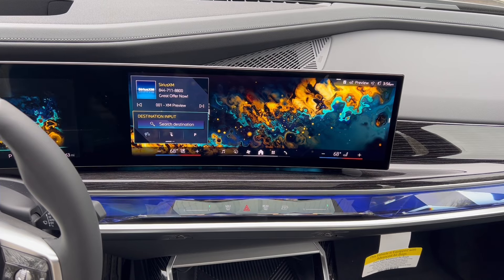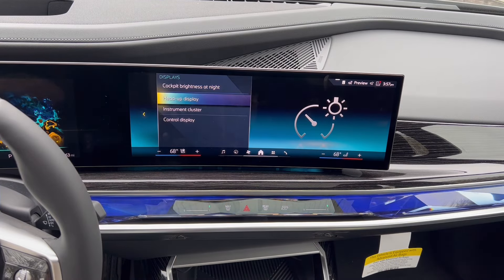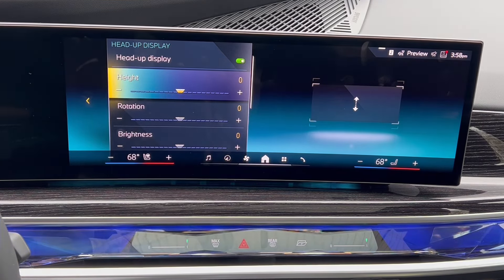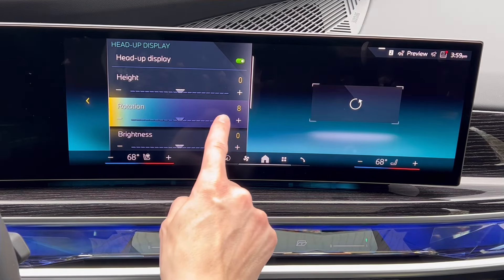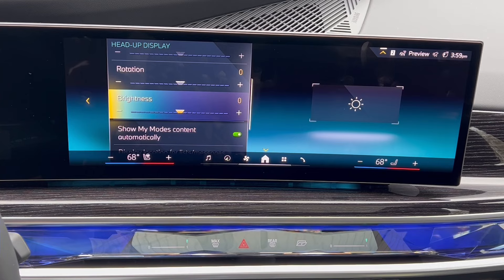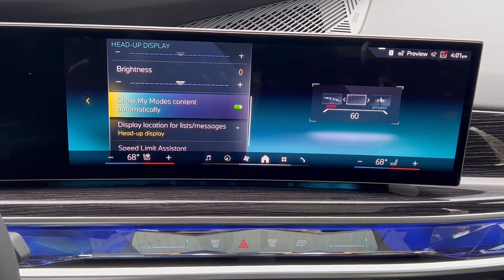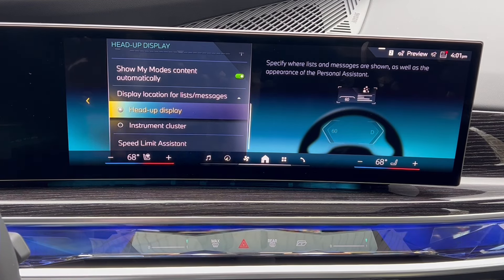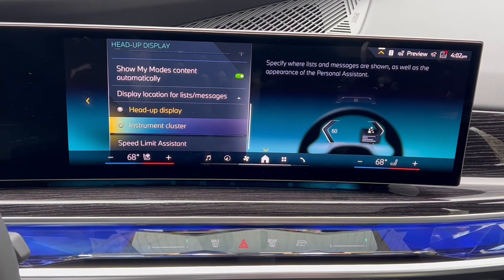How-to Adjust the Head-up Display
Join Chris 🙋🏼‍♂️as he explains how to adjust the various functions of the head-up display.

👇🏻👇🏻👇🏻👇🏻 Get those LINKS! 👇🏻👇🏻👇🏻👇🏻

🏎️Want more from Chris? You don’t want to miss his new channel - Chris’s Cars! Check it out! 👇🏻

For ALL the auto brands you love, Chris brings you:

First looks ☑️
How-to tutorials ☑️
Deep dives ☑️
Discussions on the hottest topics in auto & tech ☑️

Follow the ✨BEST✨automotive photographer:

🏎️ Boston Car Chaser 🏎️

You can shop with Chris on the official Chris’s Bimmers Amazon storefront:

Shop with Chris’s Bimmers to find BMW OEM parts/accessories and Chris’s top picks for you and your Bimmer!

2024 CRG Media. All content used under license. All vehicles, equipment, combination possibilities and varieties linked here are examples and can differ in your country. In no way do they constitute a binding offer by BMW AG. Visit your local BMW website or see your authorised BMW Retailer for accurate details on the offers in your country.